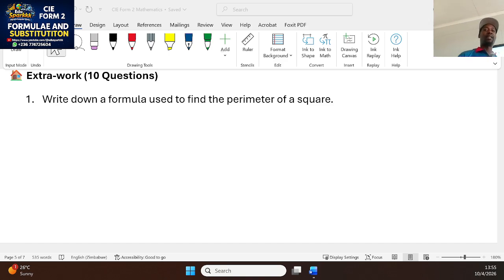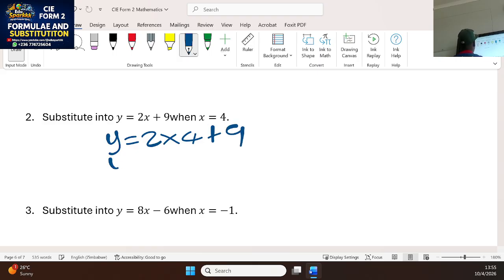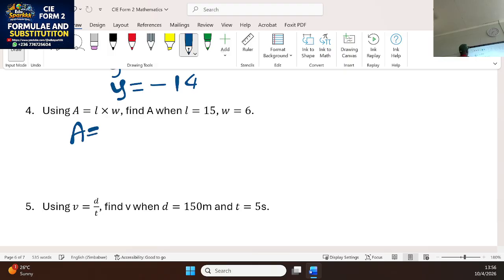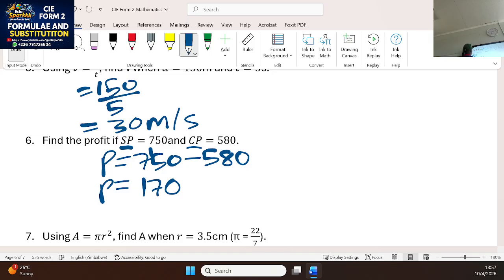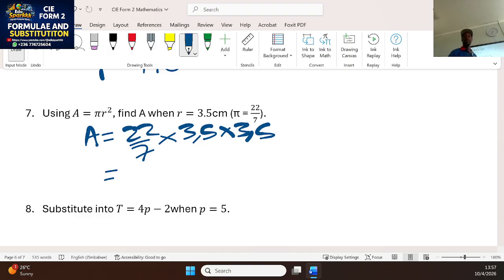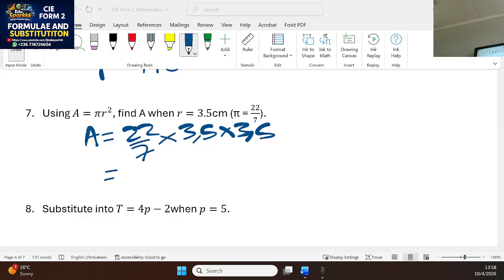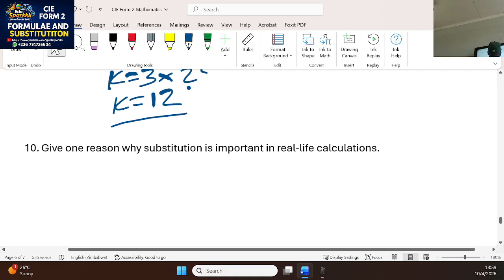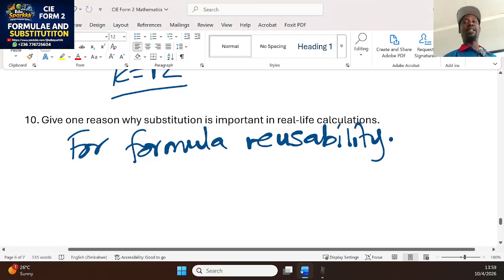CIE Form 2 Mathematics Formula and Substitution 2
CIE Form 2 Mathematics – Formula and Substitution 🎓
Master formulas and substitution step by step with Edu Sparkkk Maths & Computer Science, making Cambridge Maths simple and confident.